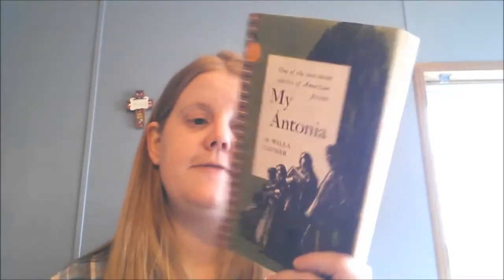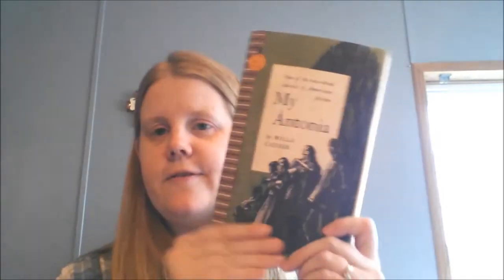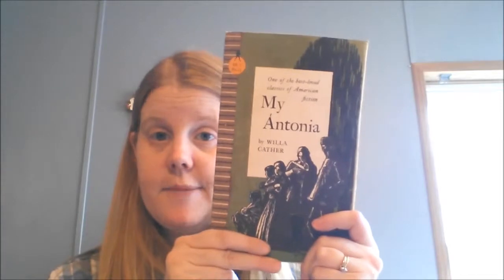End of March Book Haul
What I got in books the last two weeks of March!